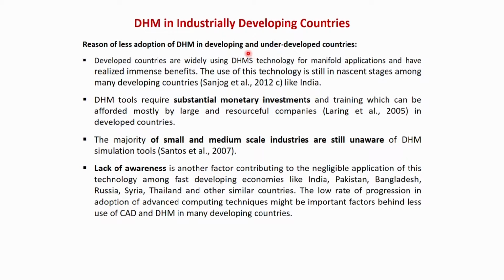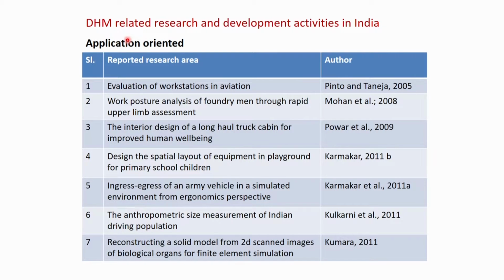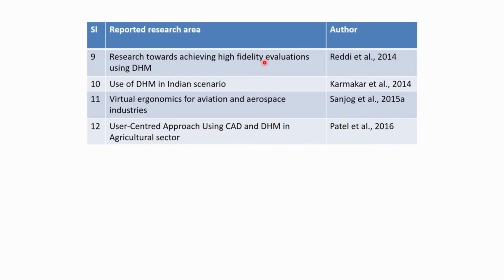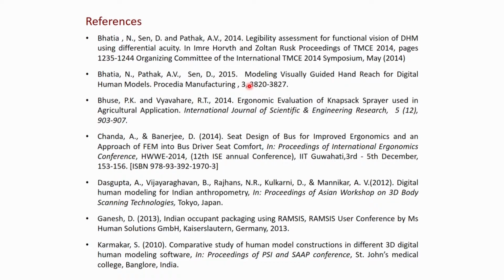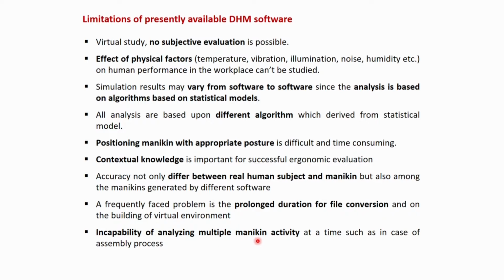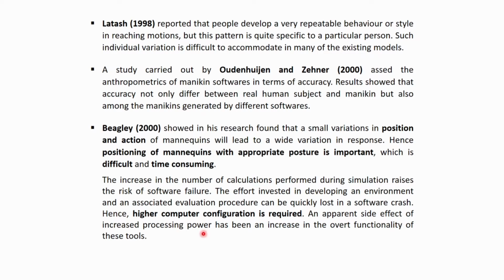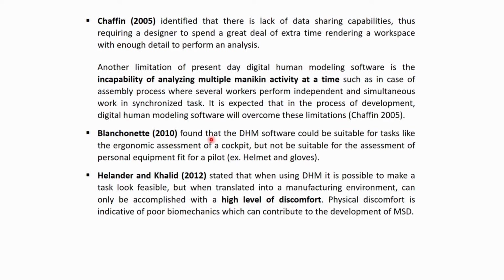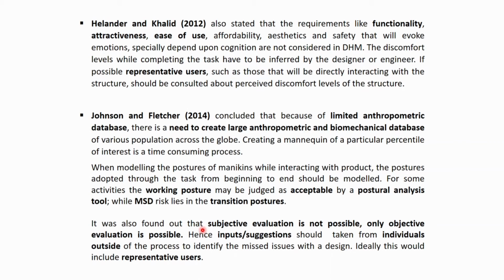Week 8 part 2